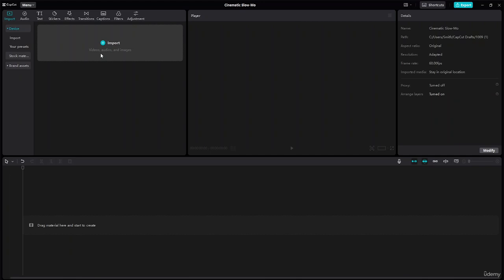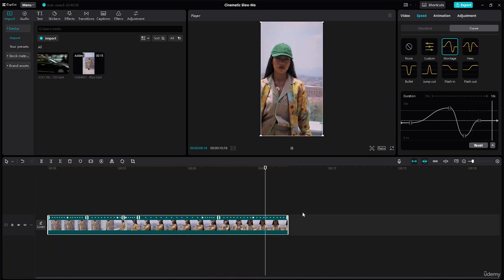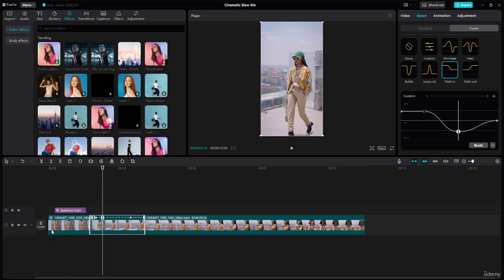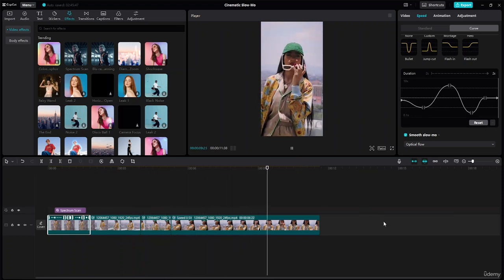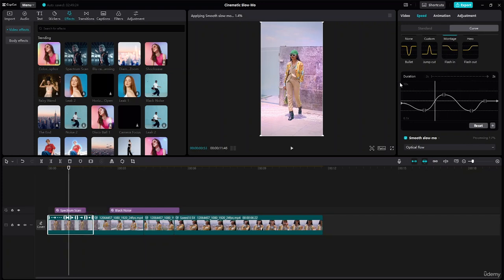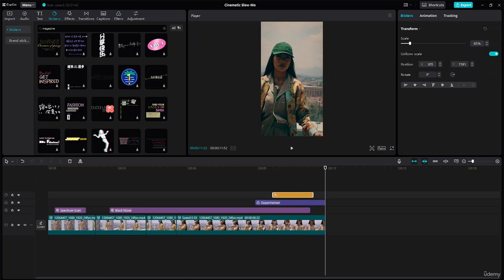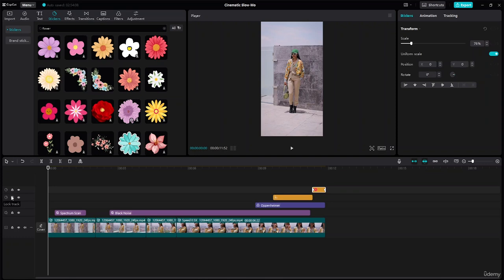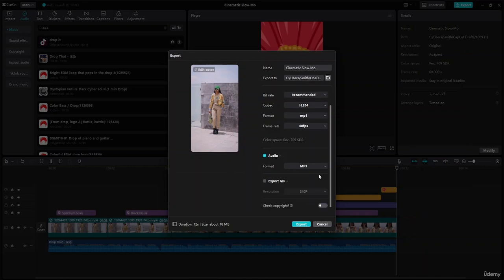CAPCUT COURSE PART 9: Cinematic Slow Motion Mastery: Create Stunning Effects in CapCut!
🌟 Welcome to Part 9 of Our CapCut Course! 🌟

In this episode, we're diving into the world of cinematic slow motion in CapCut! 🎥✨ Slow motion can dramatically enhance your storytelling, adding depth and emotion to your videos. Whether you're capturing action sequences, emotional moments, or artistic visuals, this tutorial is designed to help you master slow motion effects!

What You’ll Learn:

Step-by-Step Guide: Follow along as we demonstrate how to create and apply stunning slow motion effects to your footage in CapCut.
Understanding Frame Rates: Learn the fundamentals of frame rates and how they impact the quality of your slow-motion clips.
Cinematic Techniques: Get expert tips on enhancing your slow-motion footage with transitions, sound design, and visual effects for a professional finish.